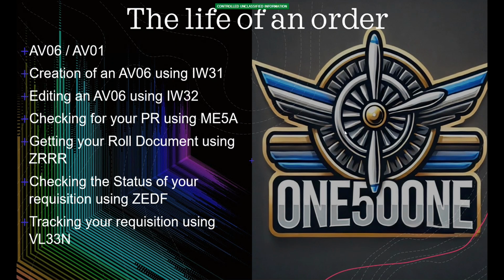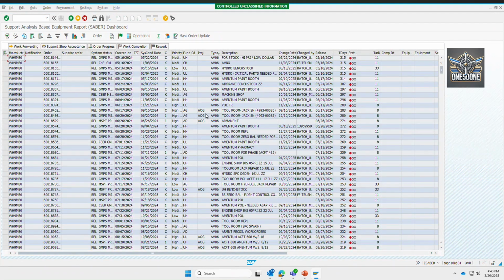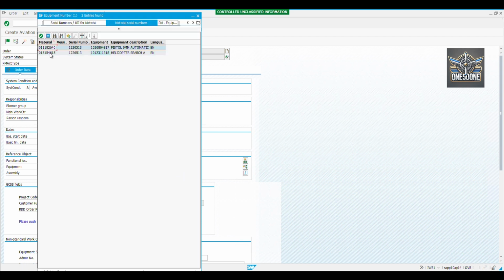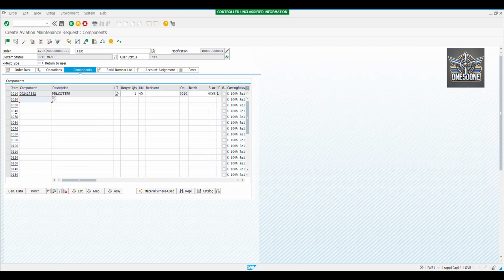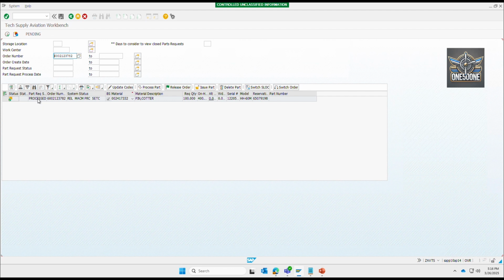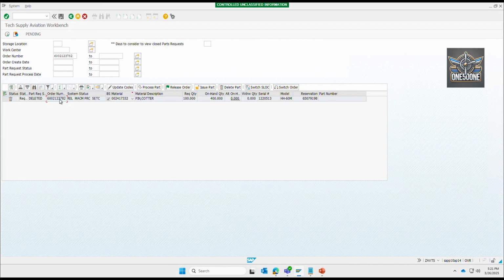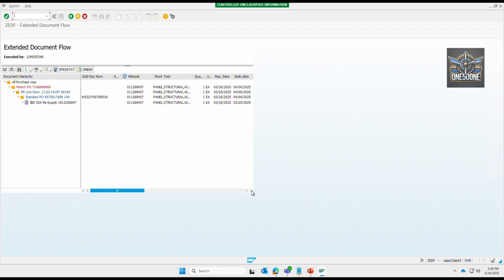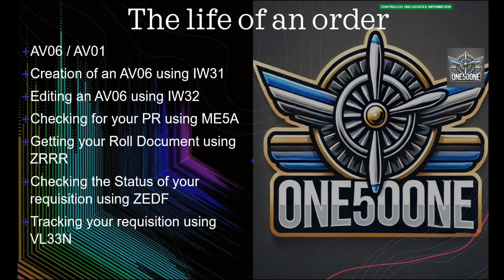one50one - The Life of an Order - An introduction